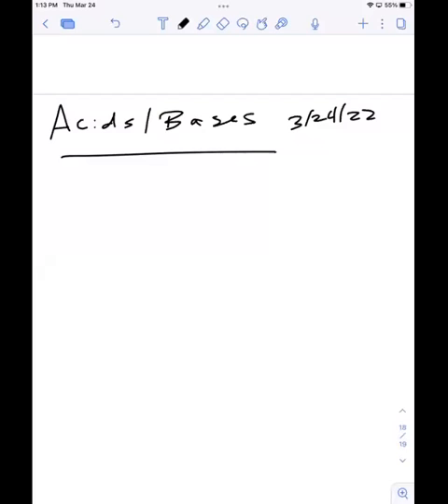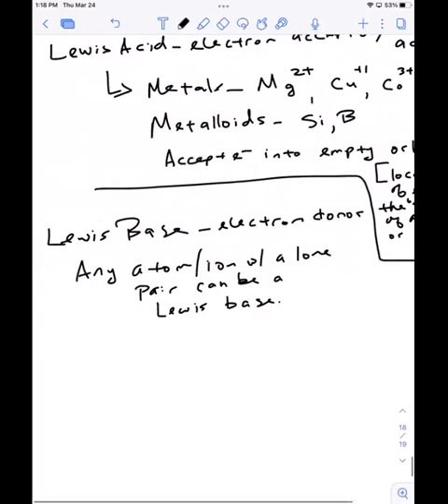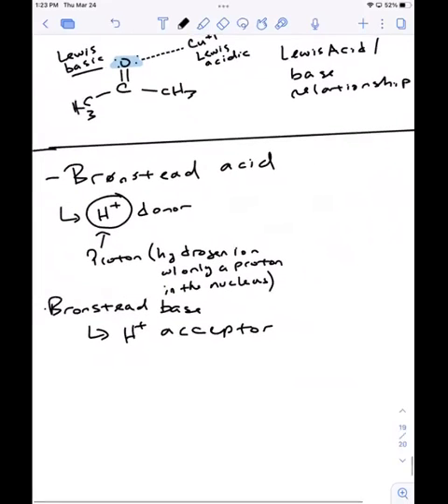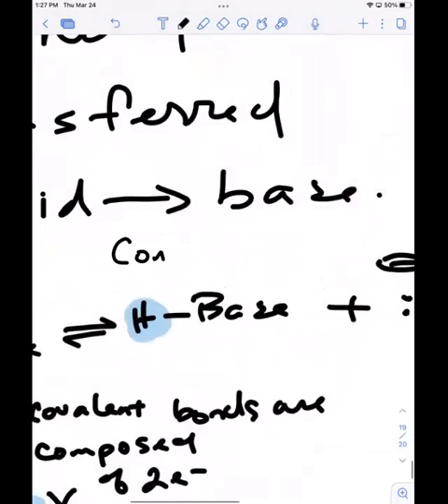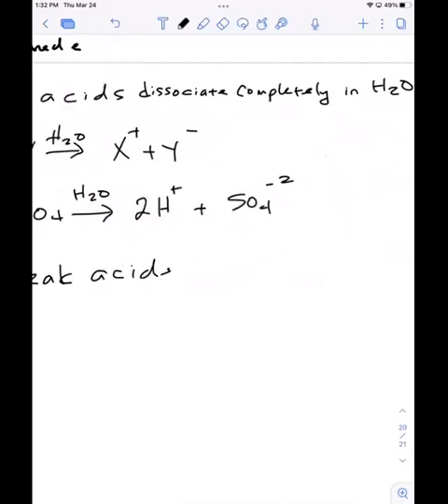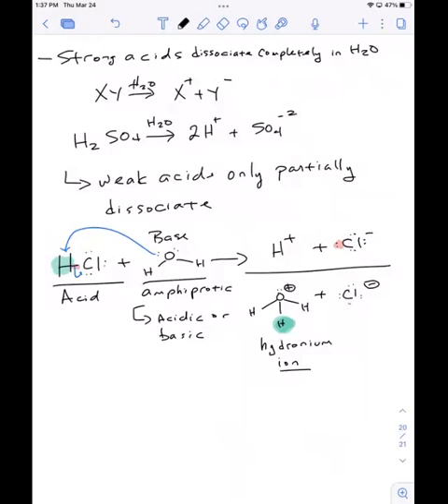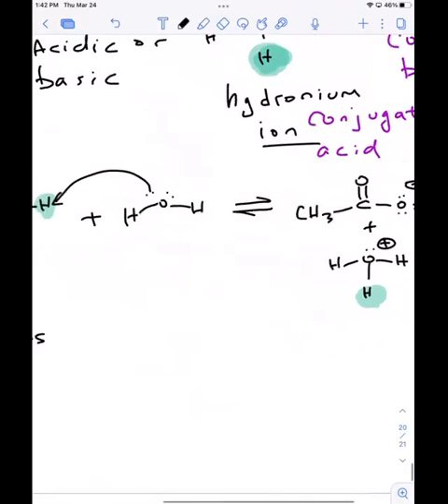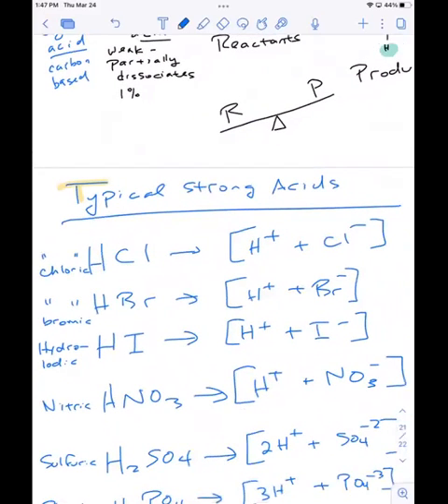CHEM 231.02 3-24-22 Acids/Bases